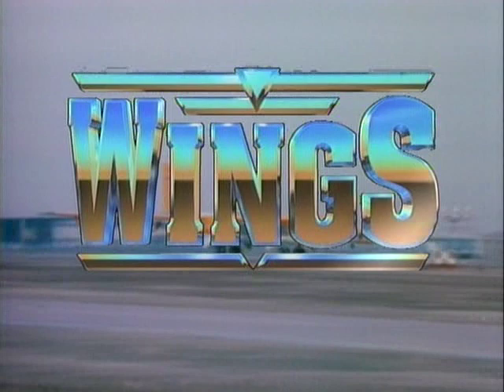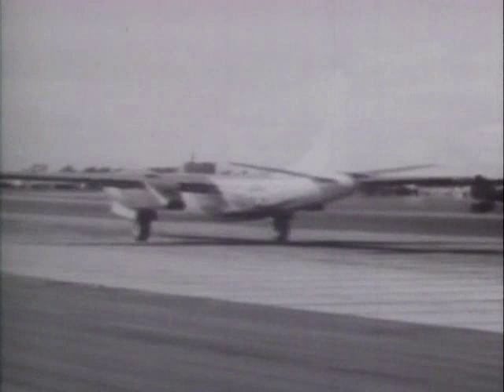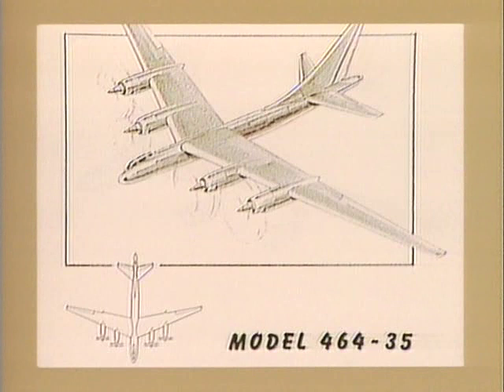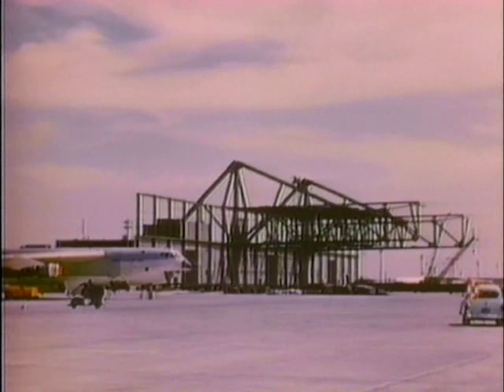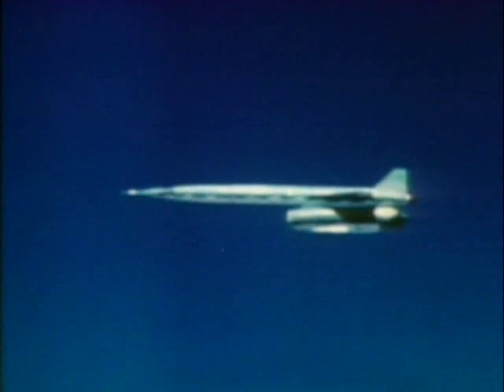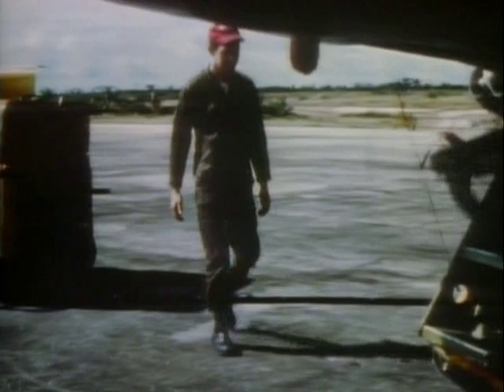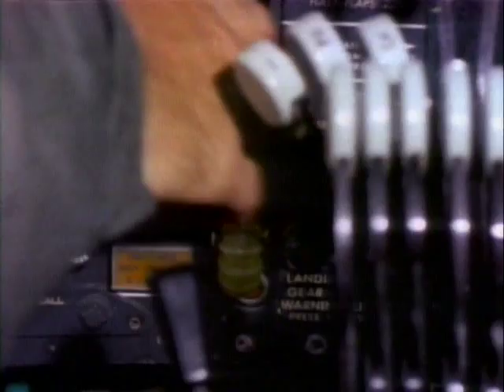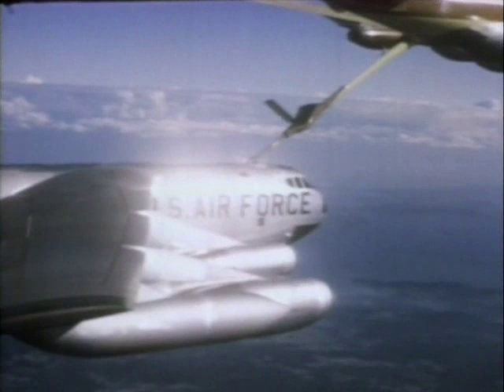Great Planes - Boeing B-52 Stratofortress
Great Planes
Boeing B-52 Stratofortress
by Discovery Channel